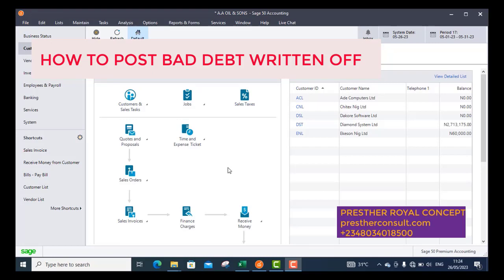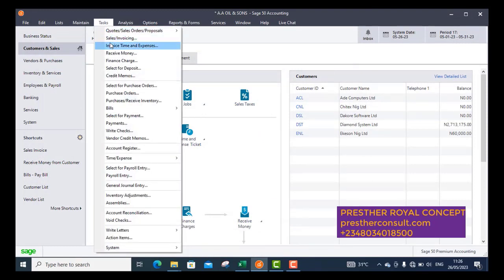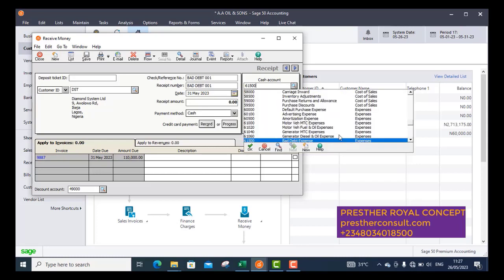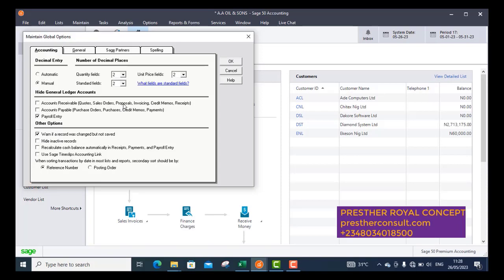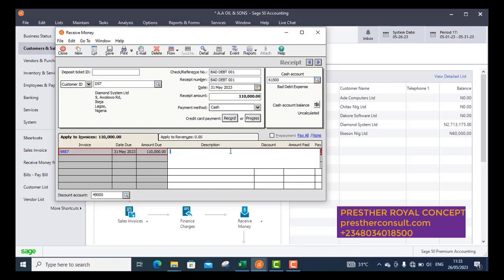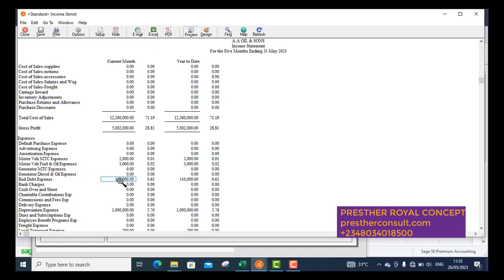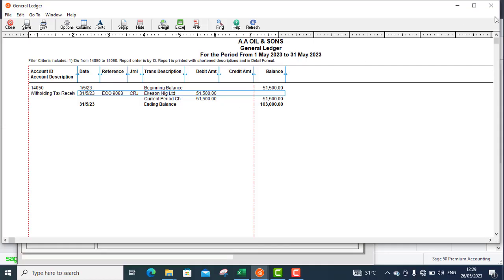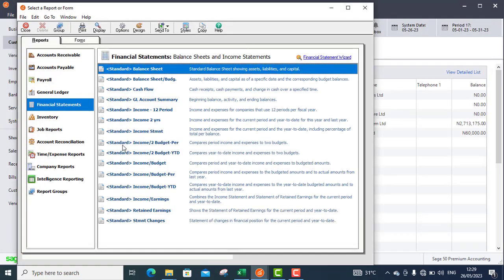HOW TO POST BAD DEBT WRITTEN OFF IN SAGE 50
This Video will teach you step by step on how to Write Off Bad Debt in Sage 50.